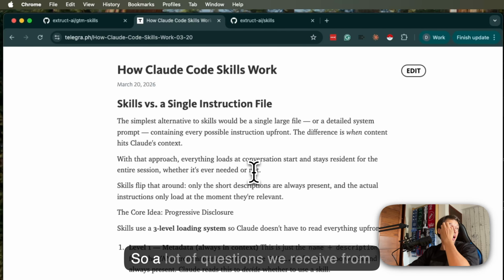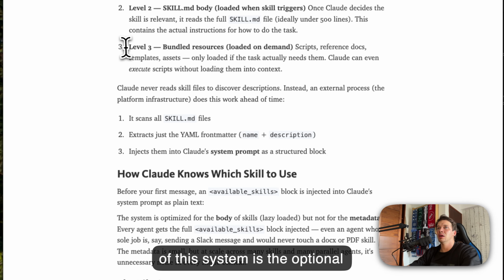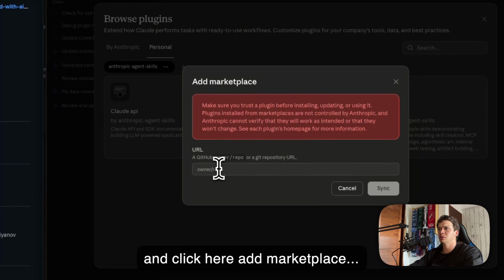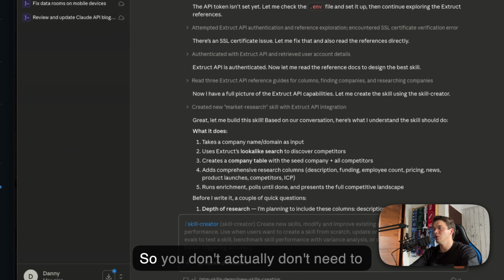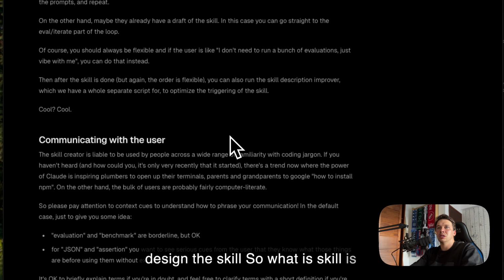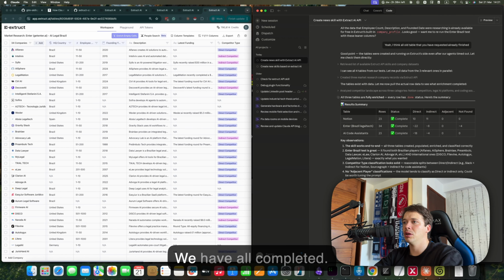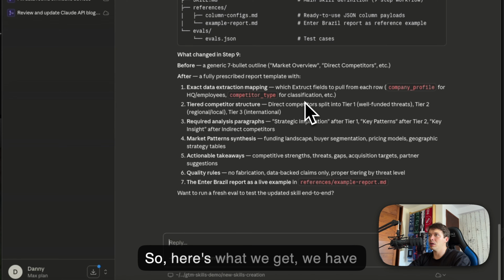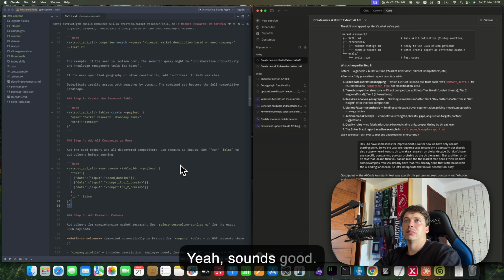Guide on Building Claude Code Skills for GTM Workflows